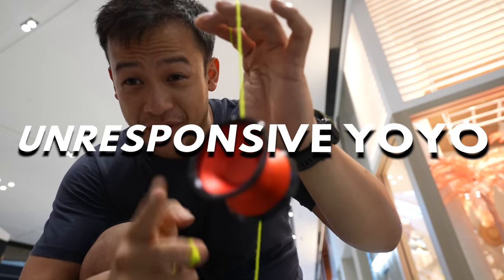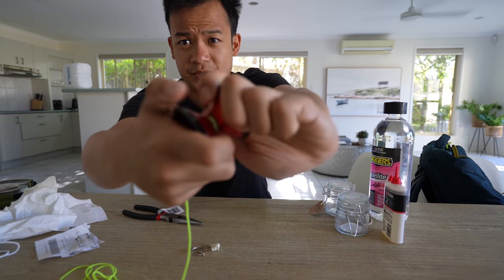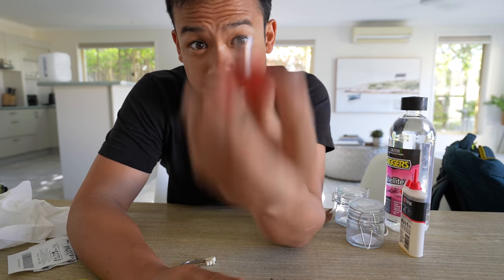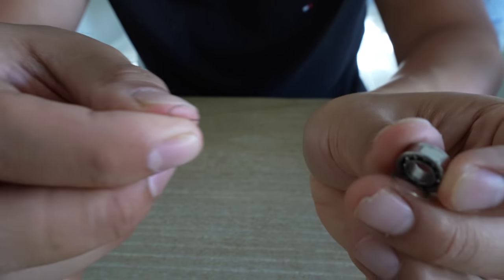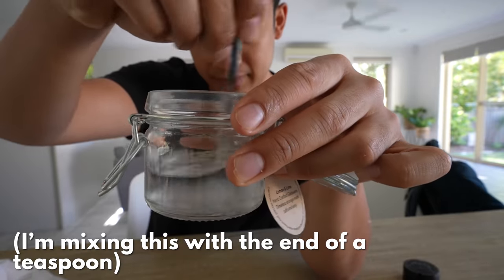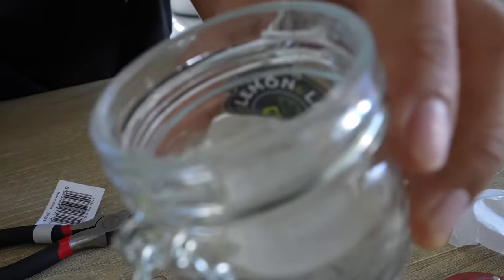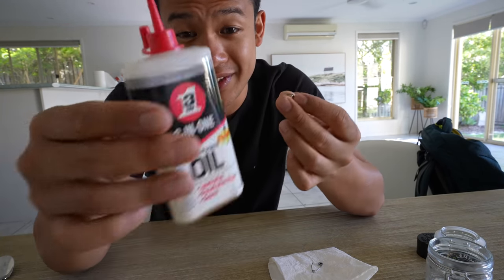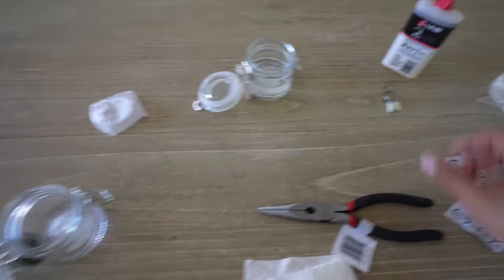How To Clean A Yoyo Bearing WITHOUT Yoyo Lube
Products Used;

Use Jars and Tissue Paper